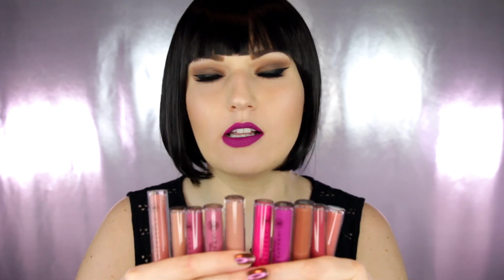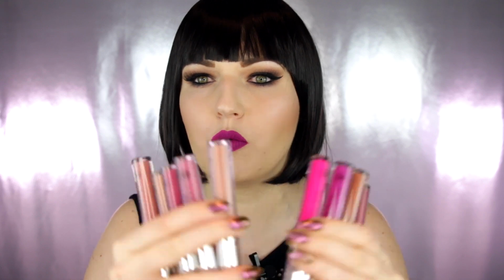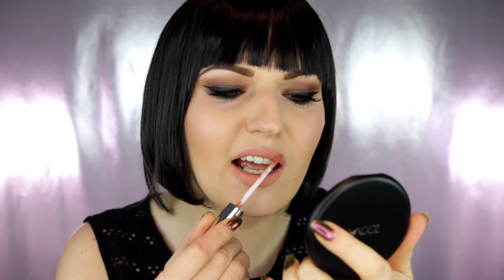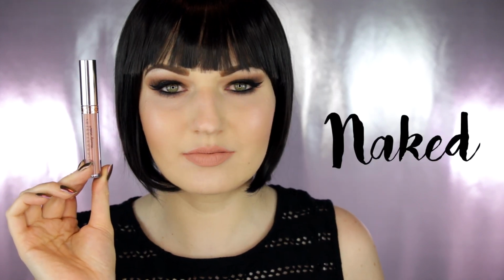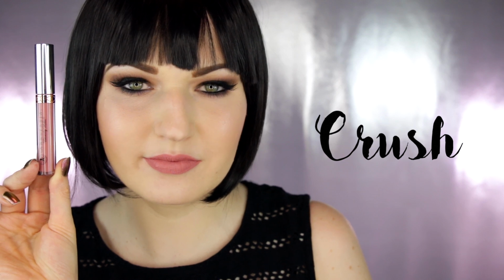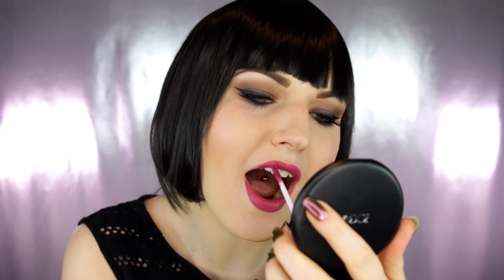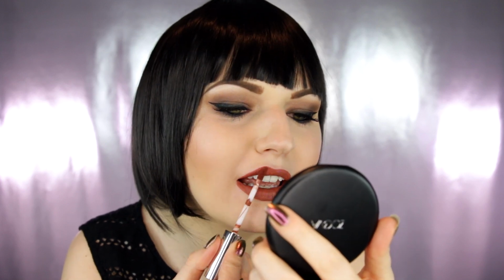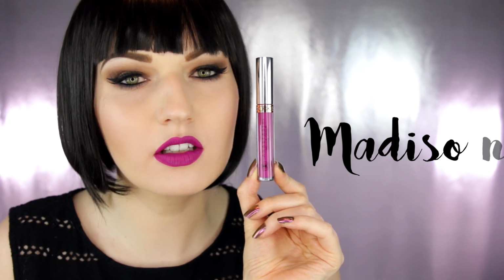Anastasia Liquid Lipsticks Spring Collection Swatches & Review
New videos also every Monday evening on Blick.ch

► CAMERAS

For PR agencies and brands only. Fan interaction through social media please.)

This video is not sponsored. Products were sent by PR for review.